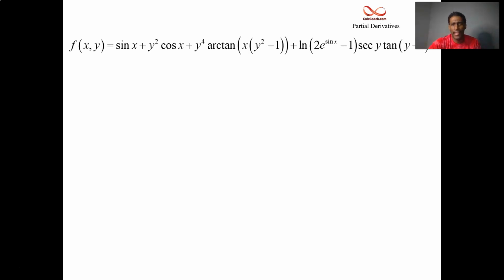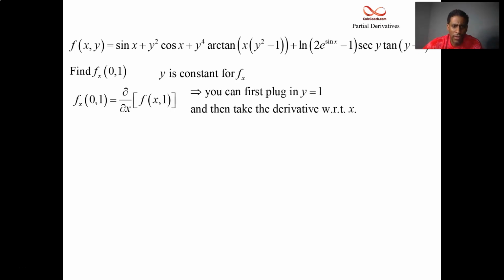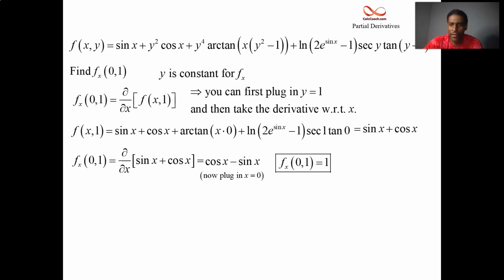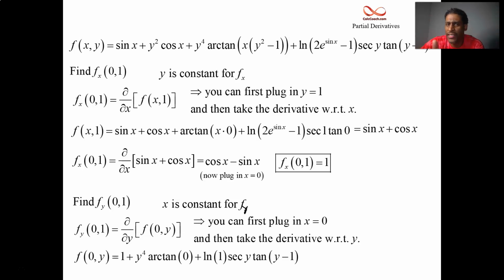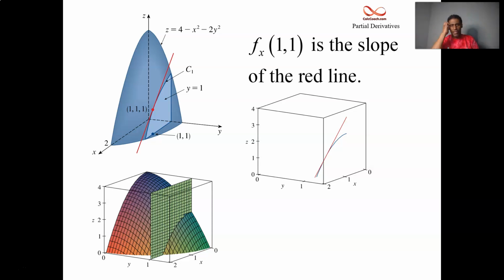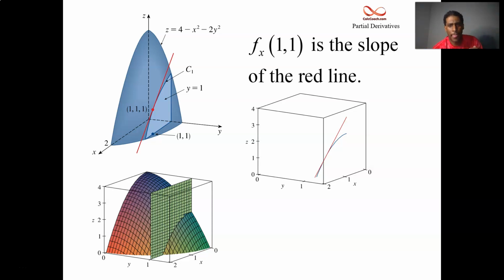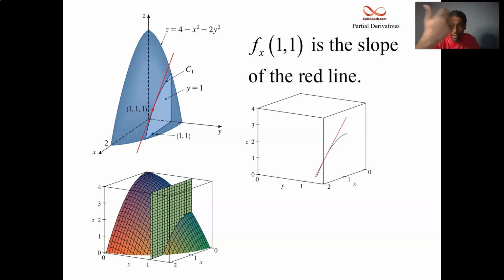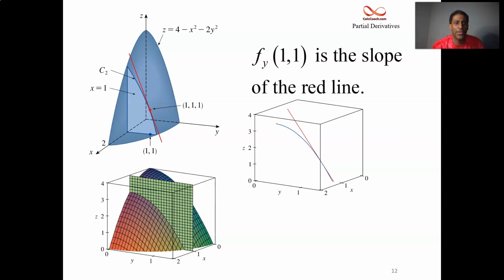Meaning of a Partial Derivative